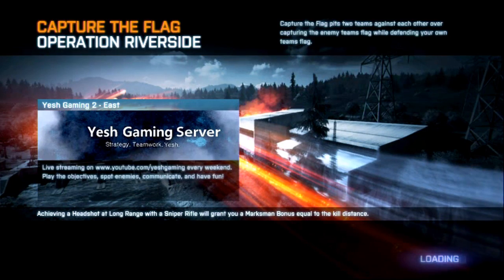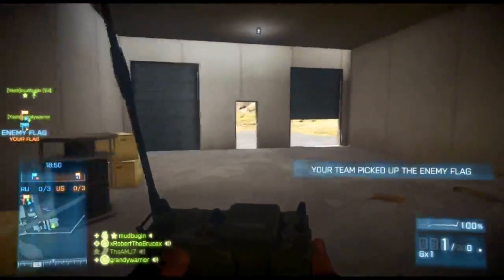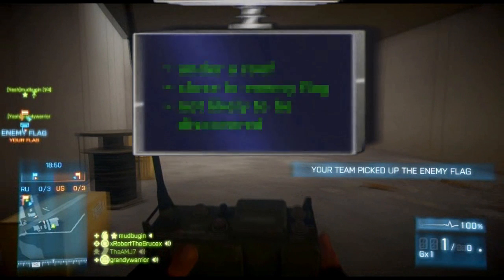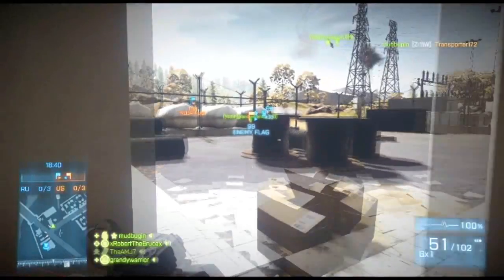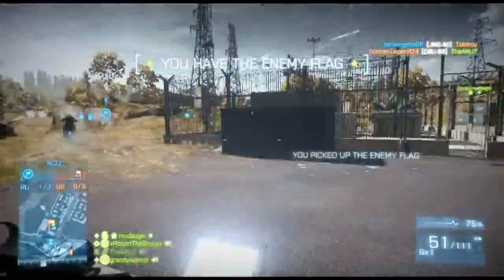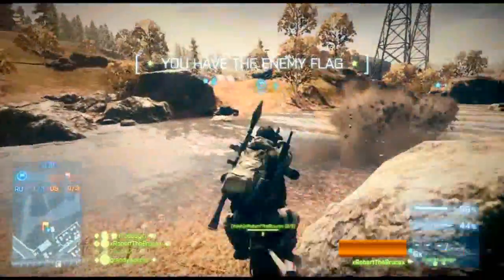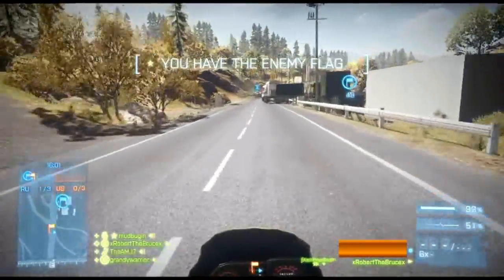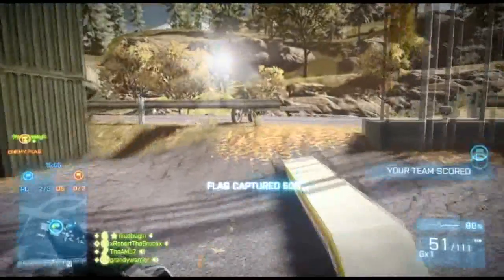CTF Ninja Beacons - RU Riverside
This is the first of a small series I'll be doing highlighting some great spots to put spawn beacons behind enemy lines while playing CTF.  It actually does require some thought because, if the spawn beacon is immediately discovered, you wasted your time AND your class choice.

xRobertTheBrucex

Kevin McLeod
Constancy Part 3